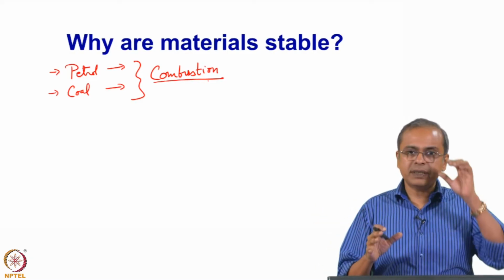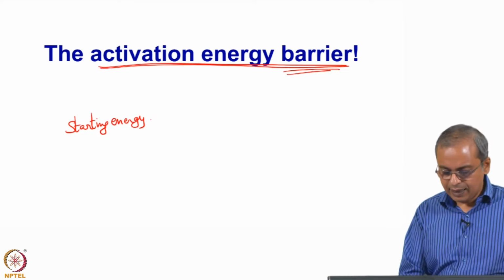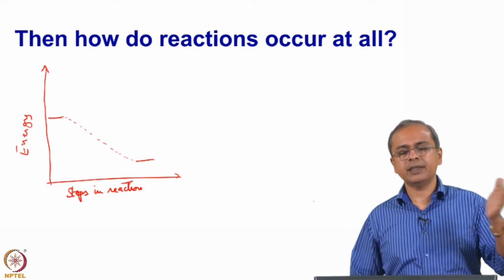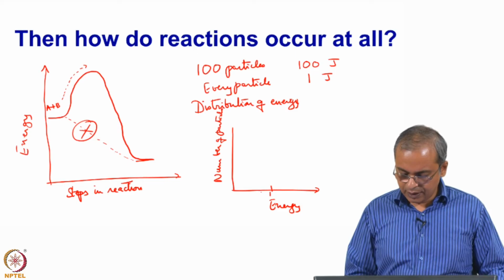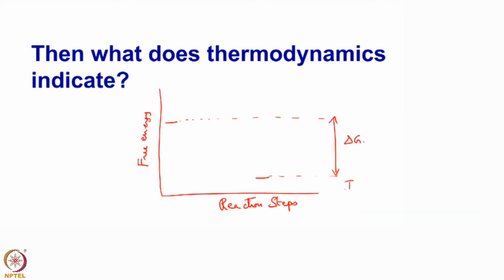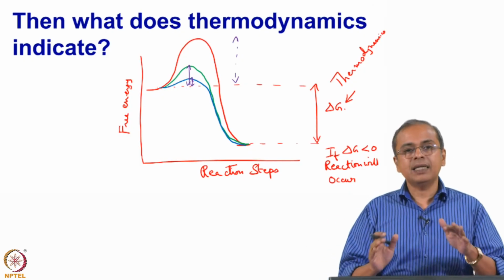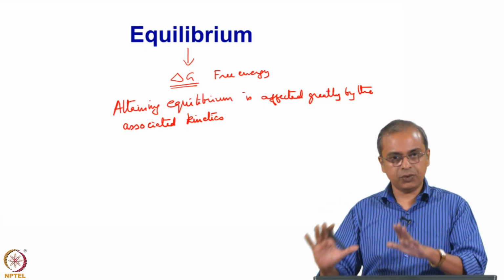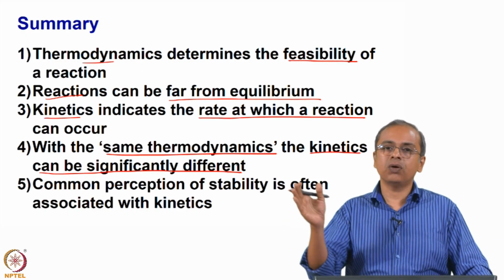#5 Impact of the Nanoscale on Thermodynamic Considerations | Nanotechnology, Science & Applications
This video focuses on how thermodynamic considerations change at the nanoscale.It explains that surface energy becomes increasingly important as particle size decreases.The video emphasizes the need to consider both thermodynamics and kinetics when working with nanomaterials.